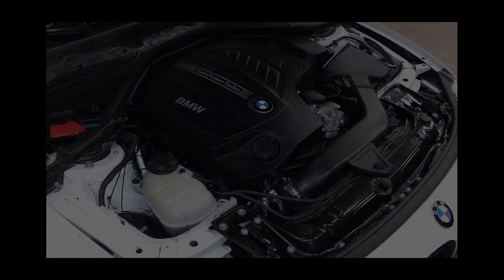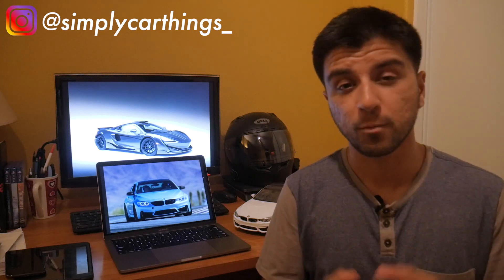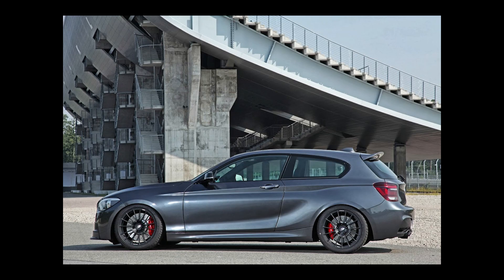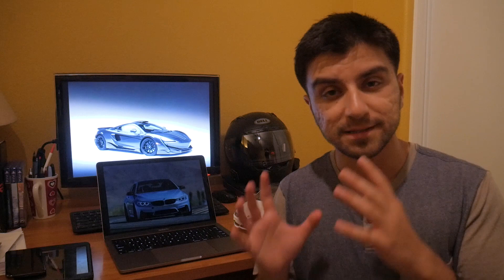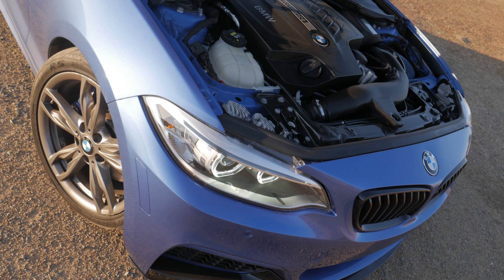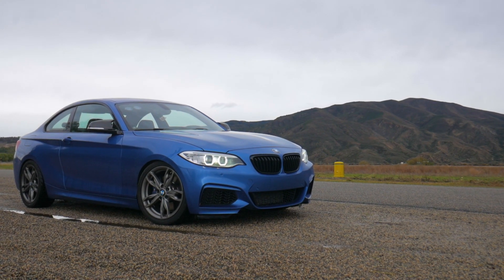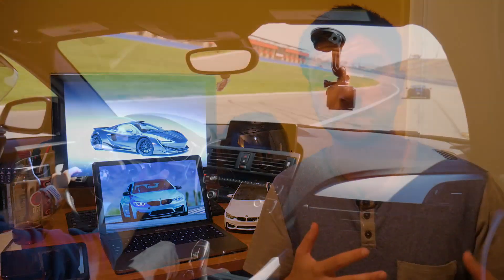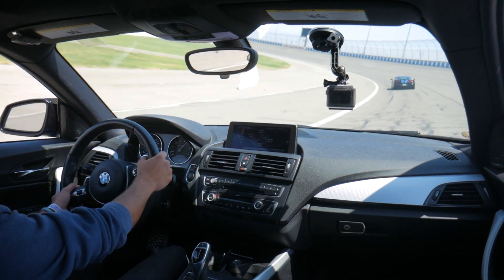BMW N55 ROD BEARING FAILURE | What You Need to Know: Explanation, Prevention, & Solution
Today's video dives into the issue of rod bearing failure on the BMW N55 platform. This is something which is not talked about very often and while its not an extremely prevalent issue, there are certain scenarios where it can become a major concern. Fortunately there are some pretty straightforward solutions and upgrades that can help to maintain/prolong the life of your motor.

Equipment I Use to Film My Videos:
Main Camera
Lavalier Microphone
Camera Mount
GoPro Hero 7 Basic

Index:
Intro - 0:00 - 1:20
Analysis of Issue - 1:21 - 3:32
Solution - 3:33 - 8:09